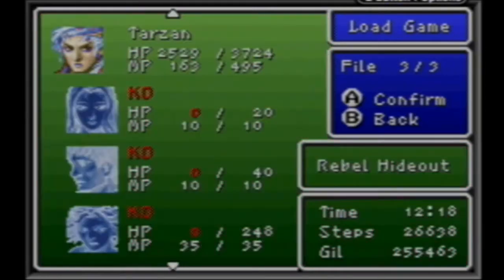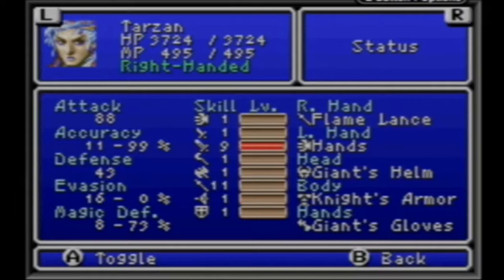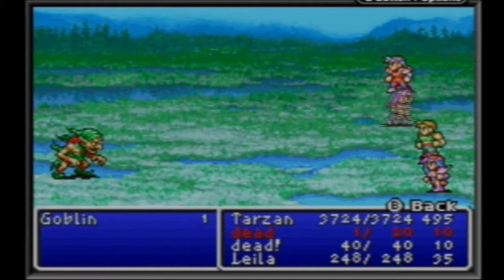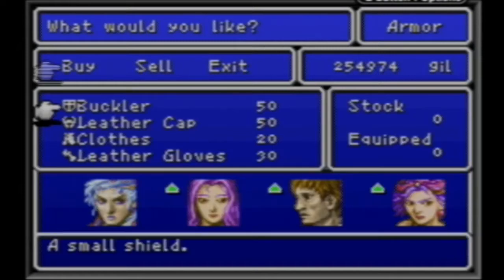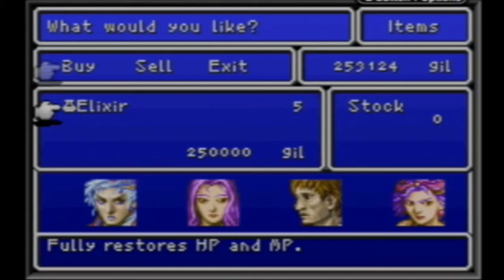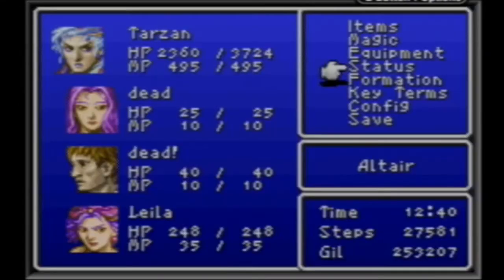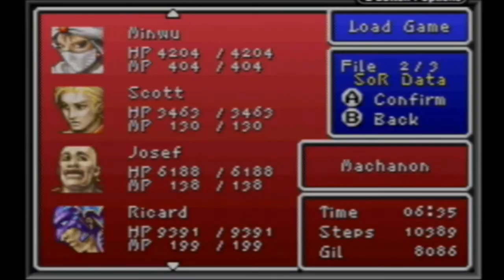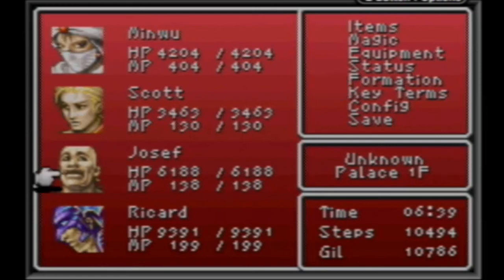Final Fantasy II (GBA) Demonstrative Review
Final Fantasy II is a top-down turn-based RPG. Originally released on the NES only in Japan, it has since been made available on the Playstation, Gameboy Advance, and PSP. This demonstrative gameplay review shows how the game is played while I give my thoughts on it. If you have any questions on the game, please ask below in the comments. If you think the video is helpful, please click the Like button.